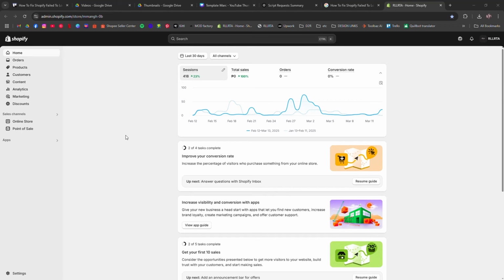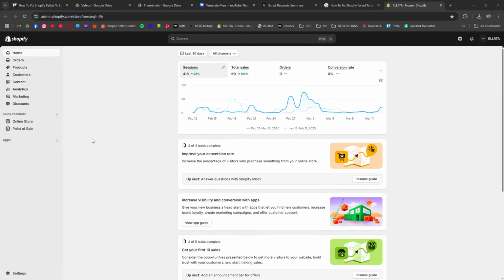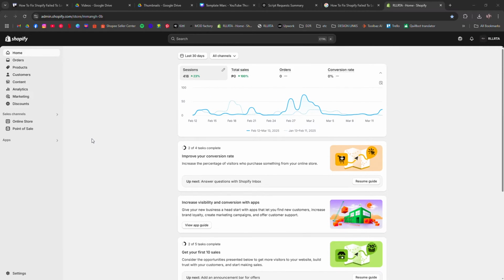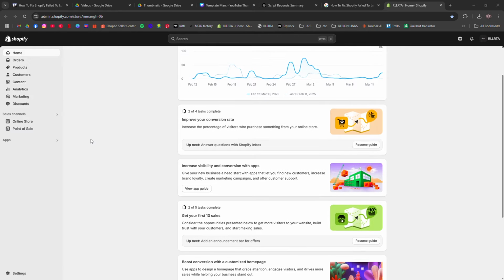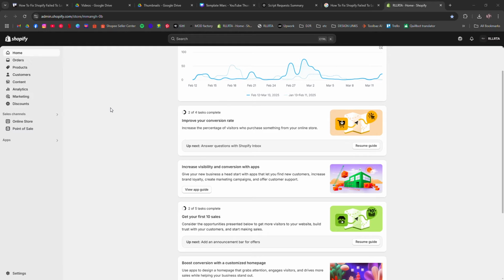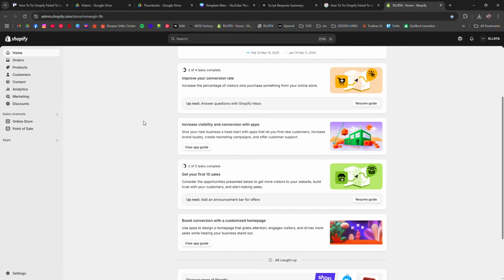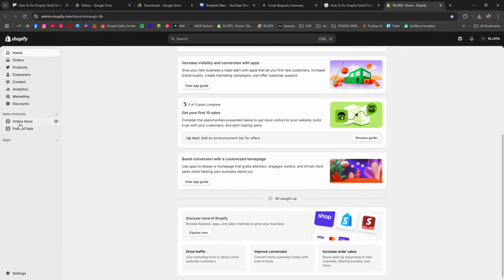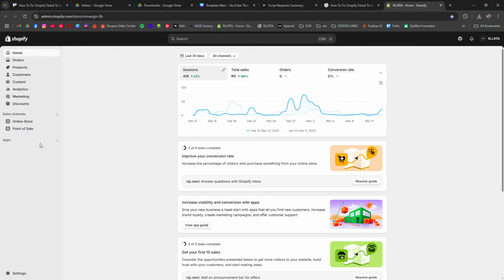HOW TO FIX SHOPIFY FAILED TO LOAD THE PAGE 2026! (EASY FIX)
In this video, I am going to show you how to fix Shopify failed to load the page error. If you are experiencing issues where Shopify is not loading, showing a blank screen, or displaying an error message, I will walk you through the best troubleshooting steps to resolve it.